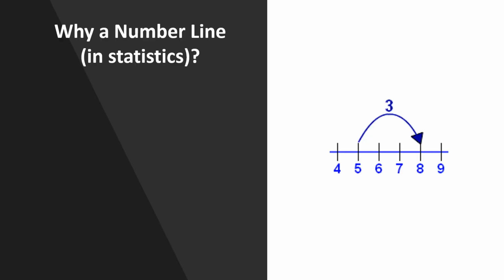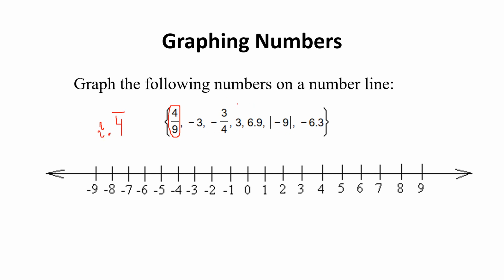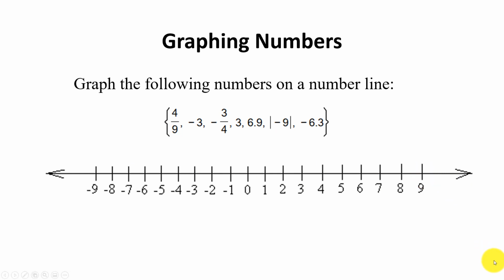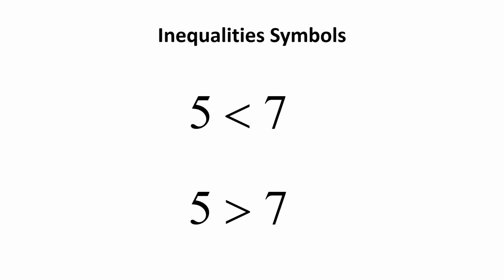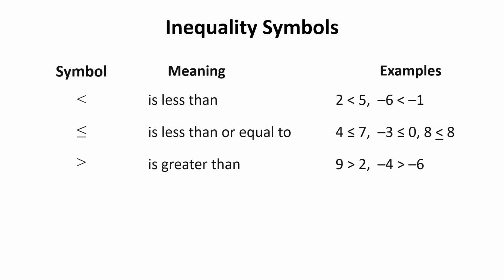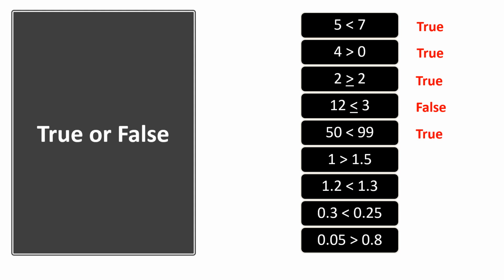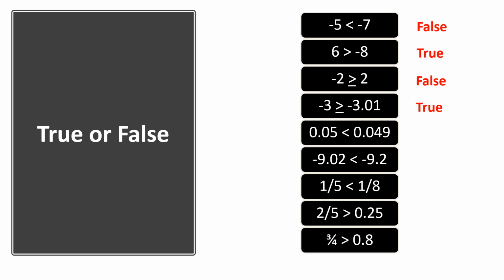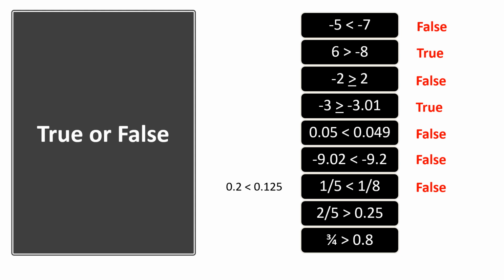Using a Number Line Part 1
In this video, we will compare and order numbers using a number line and using inequalities symbols.